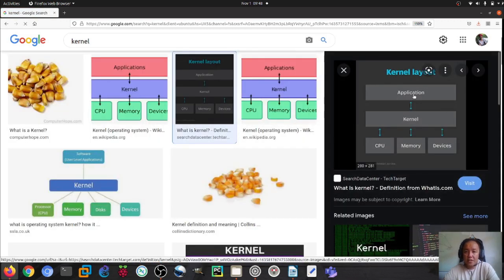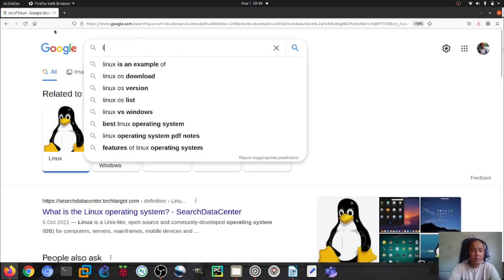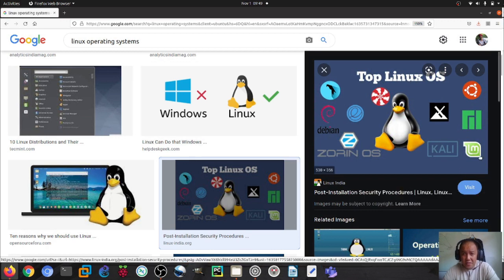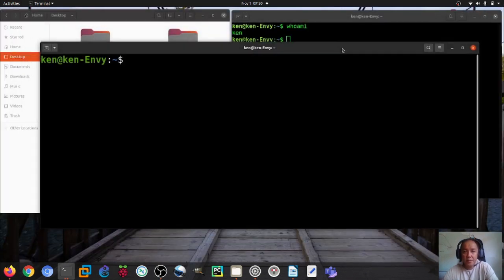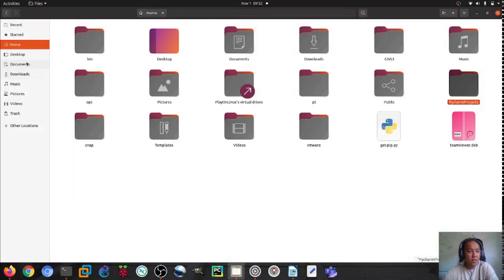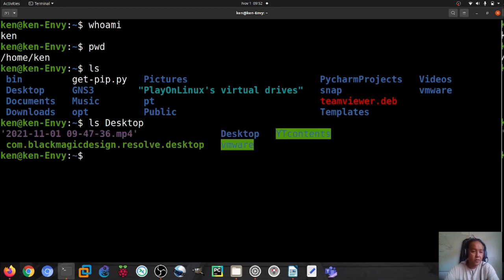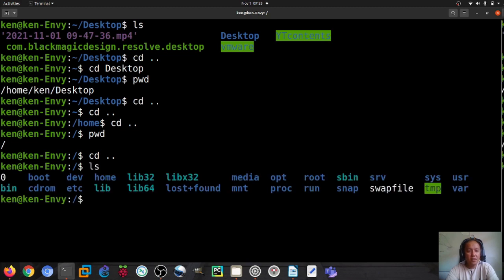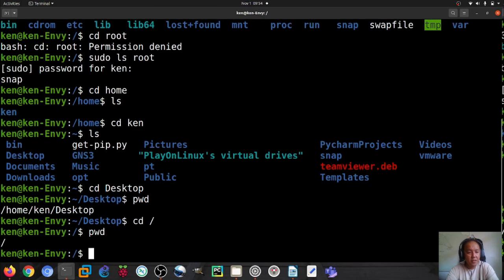02. Moving around terminal CD PWD LS commands in linux